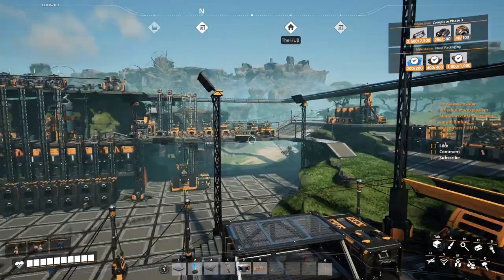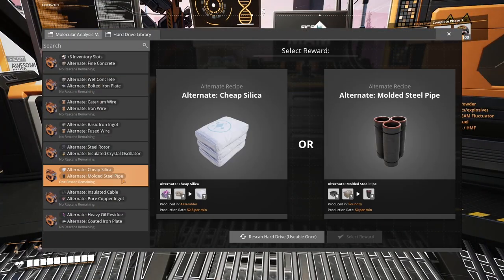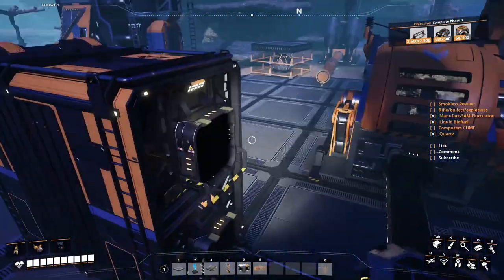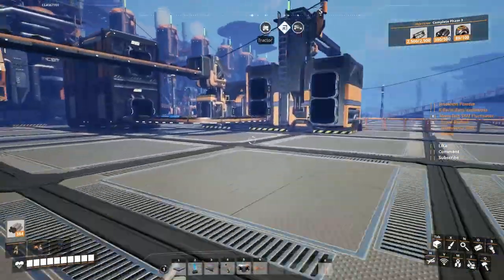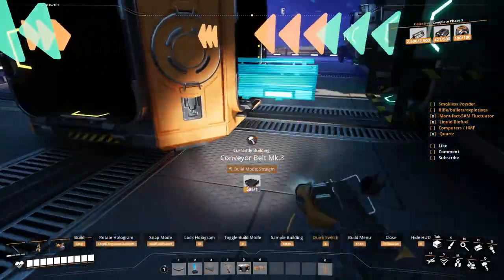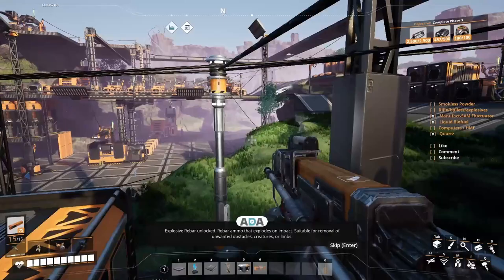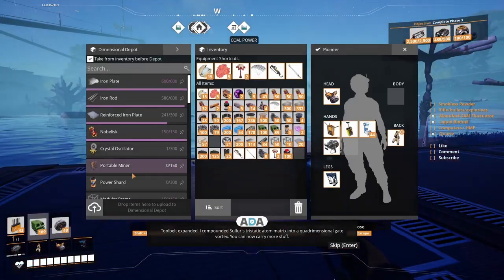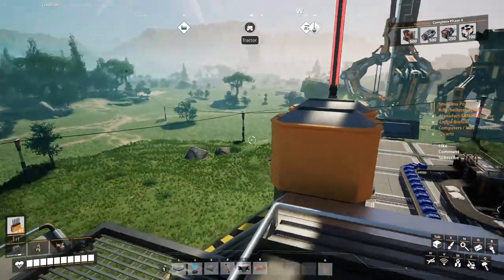Satisfactory 1.0 - Day 11 - Weapons & Sending Phase 3